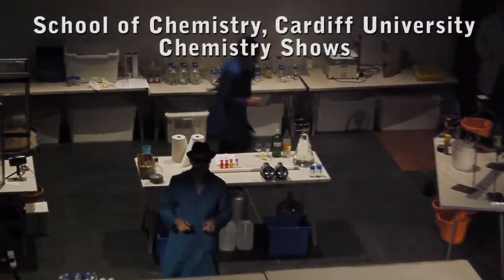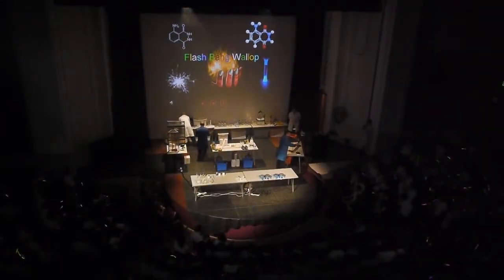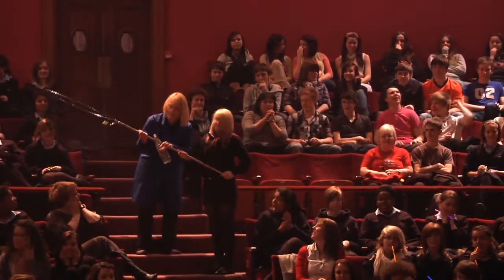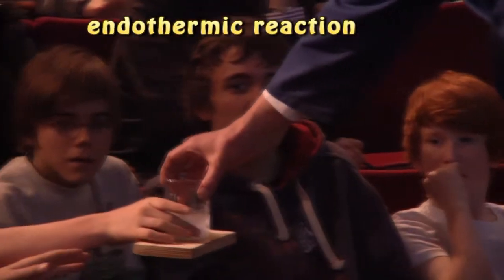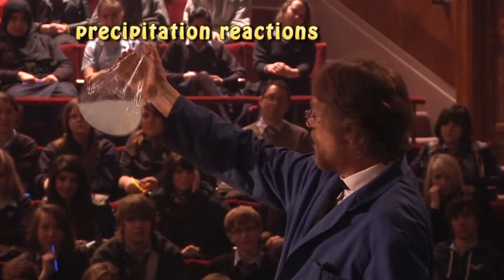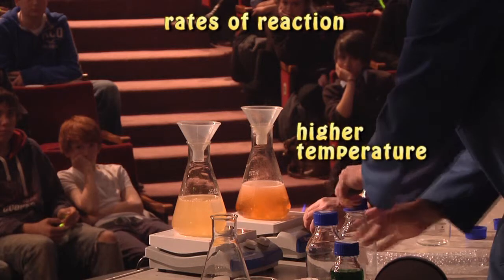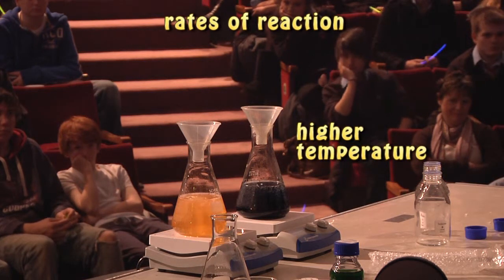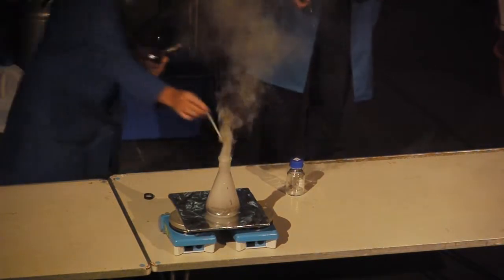Flash, Bang, Wallop!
What can you do with chemistry? A theatrical performance? Why not!

Our chemistry lecturers bring a bit of a bang to chemistry in a lecture originally aimed at years 10 and 11 students. Using the excitement of those experiments you weren't allowed to do in school bu always wanted to!